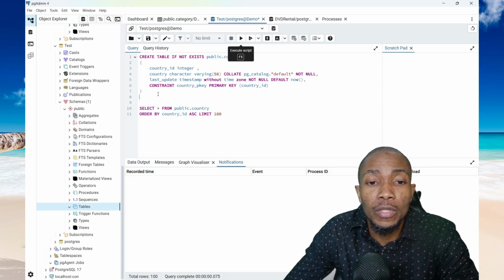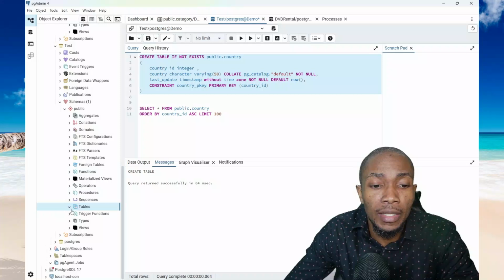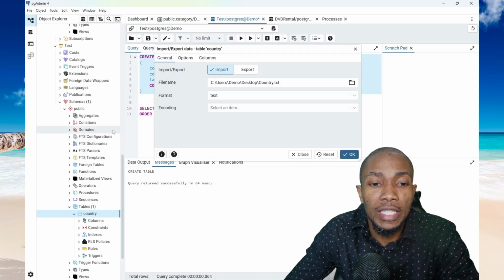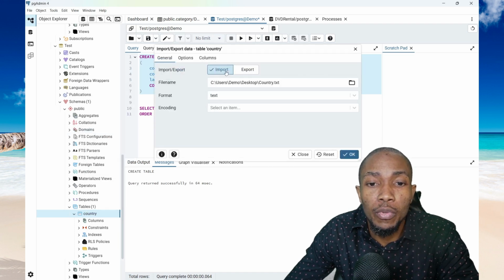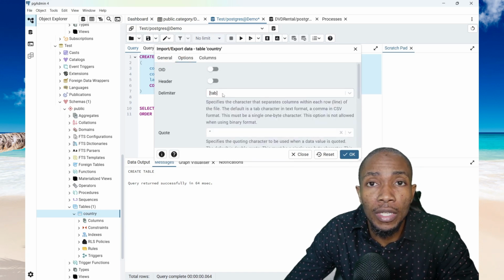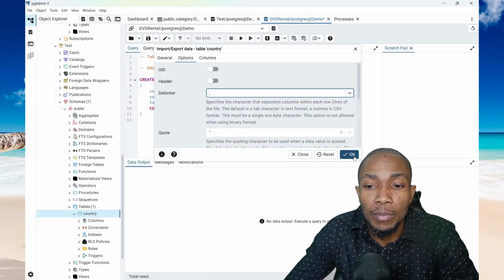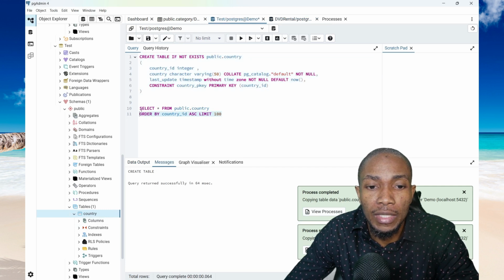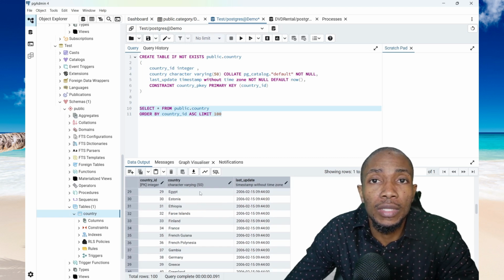How to import CSV File into Postgres Database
Learn how to import CSV files into PostgreSQL using pgAdmin and psql with step-by-step examples and best practices.